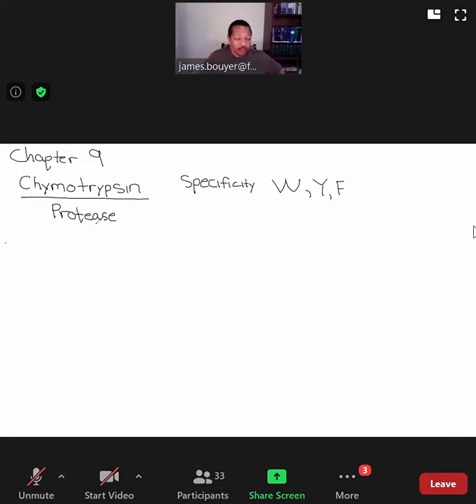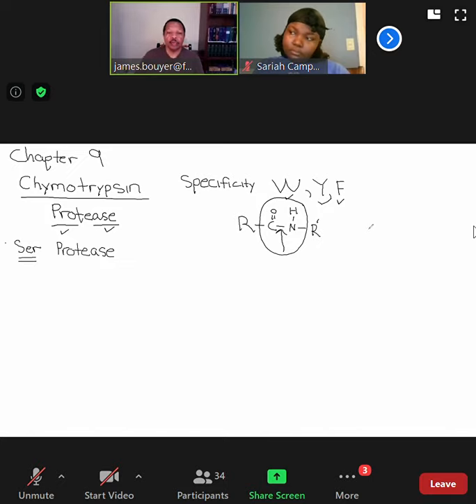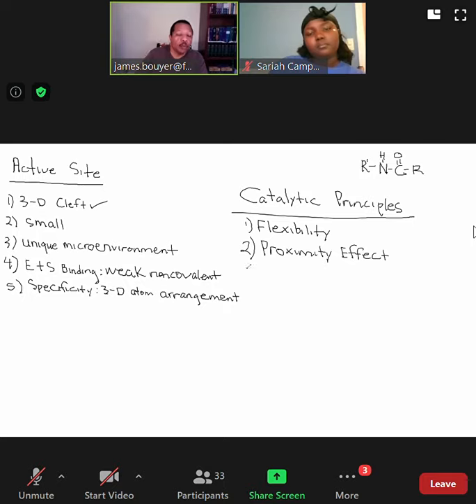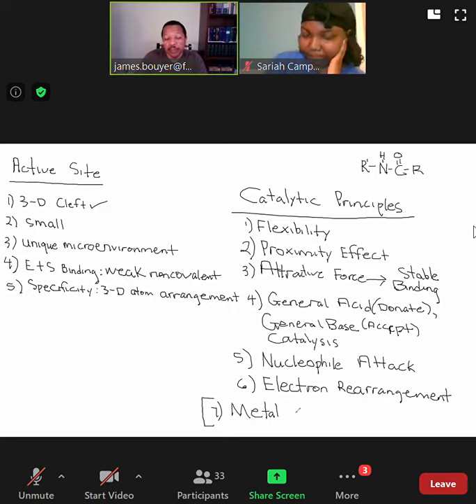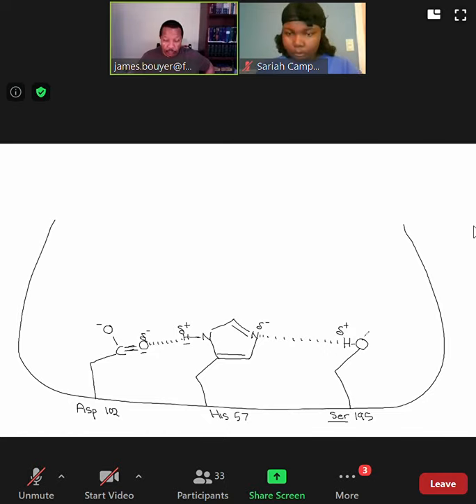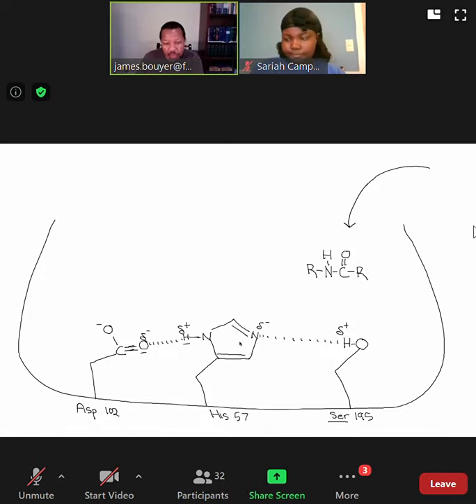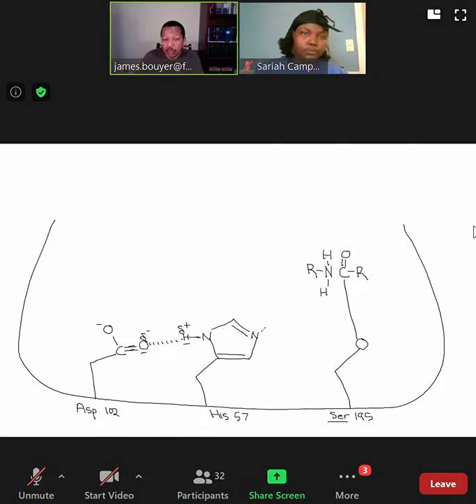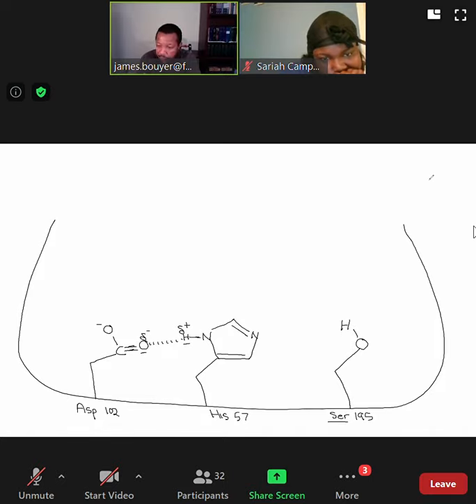Biochemistry Zoom Meeting 6-9-20